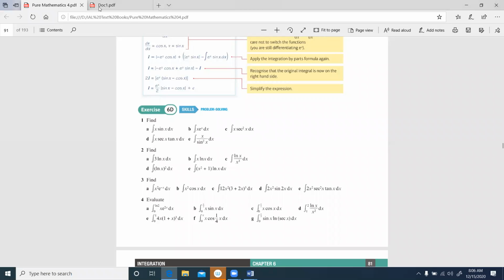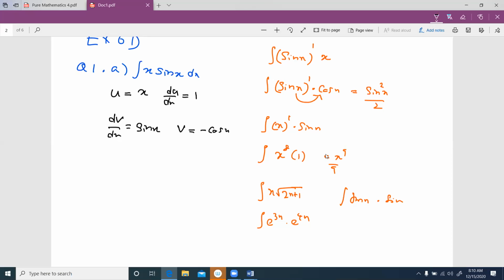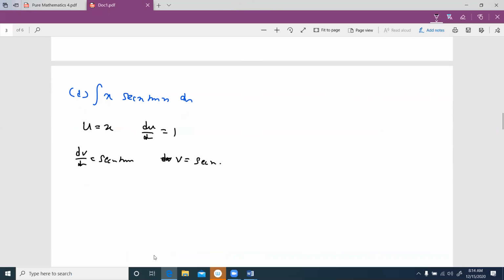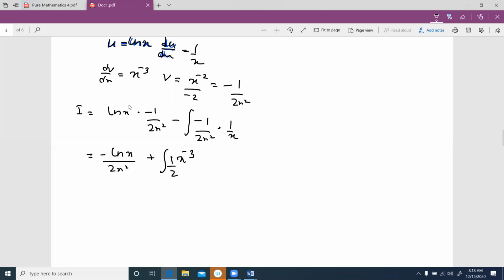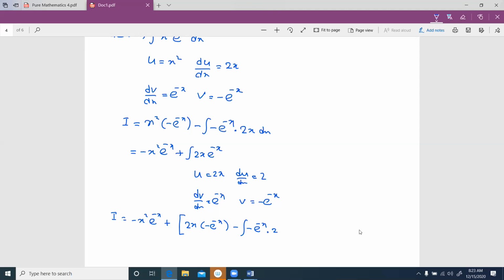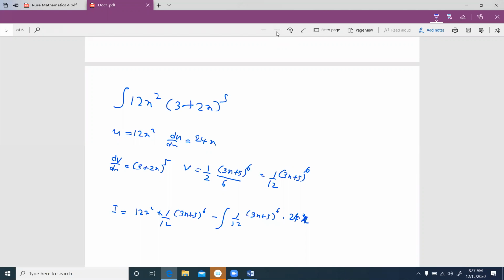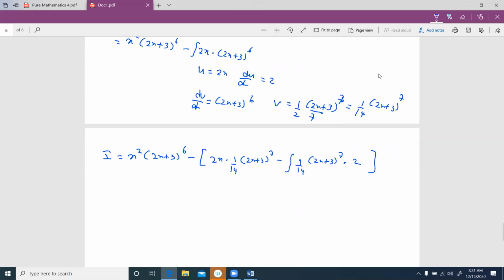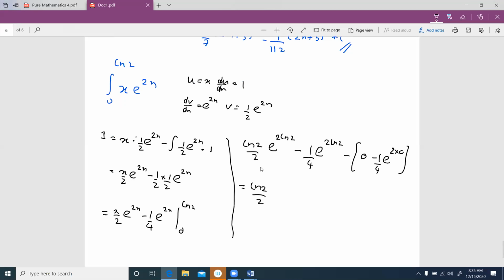13 12 2020 Pure Mathematics integration by parts 2